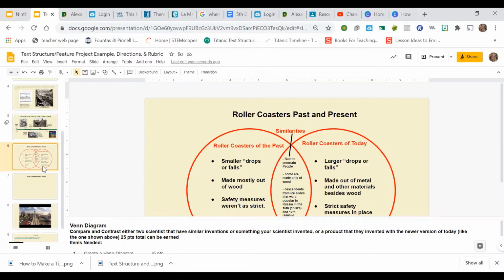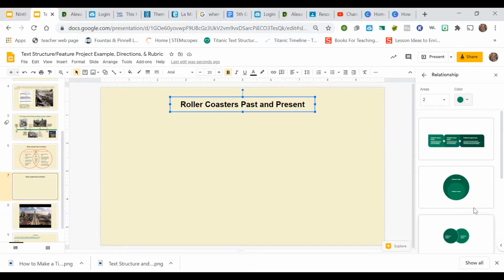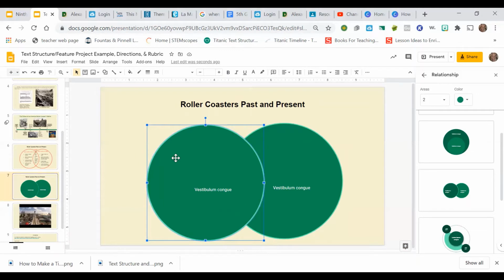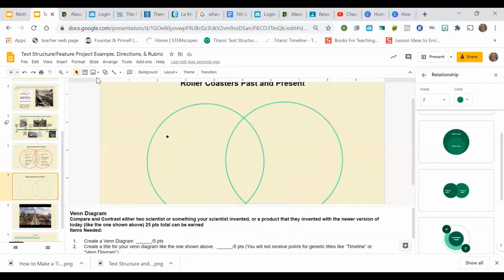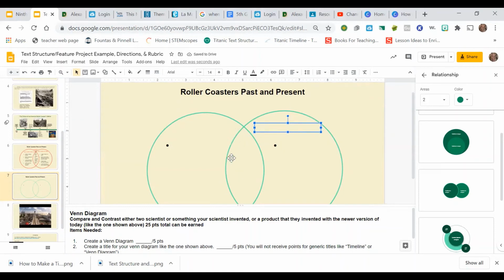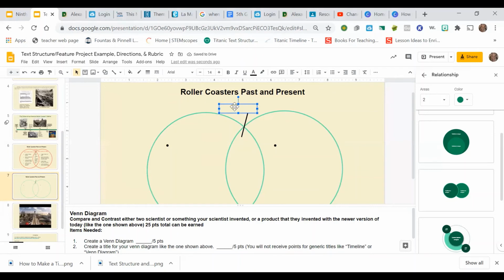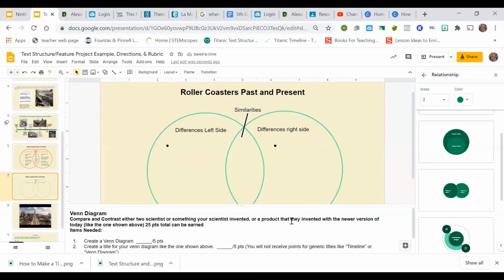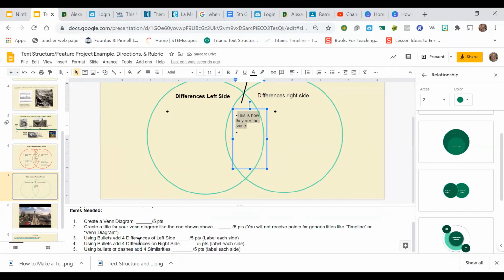How to Make a Venn Diagram in Google Slides